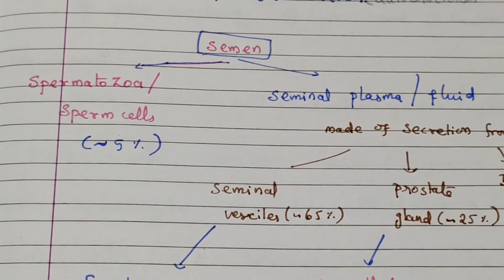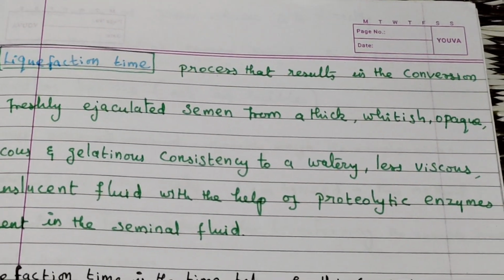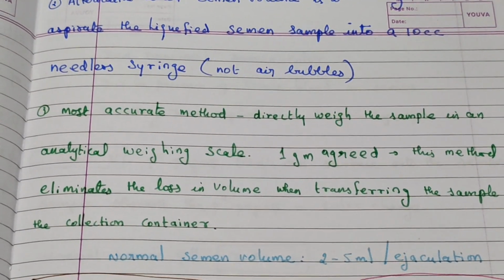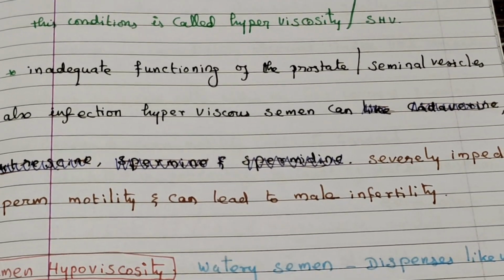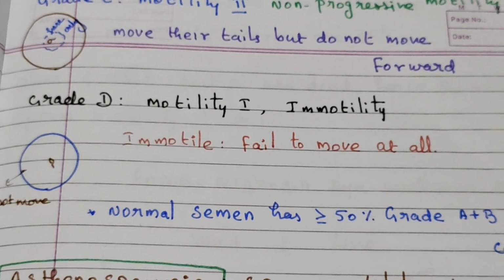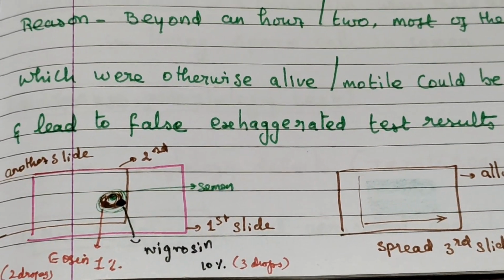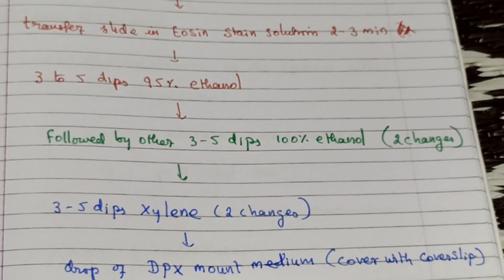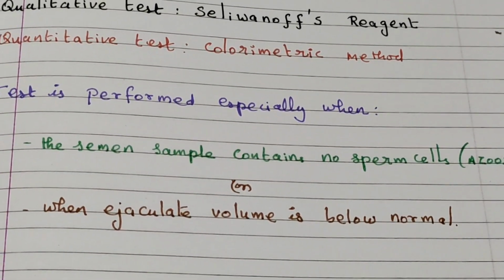Semen Analysis Test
Complete Semen Analysis
11 parameters